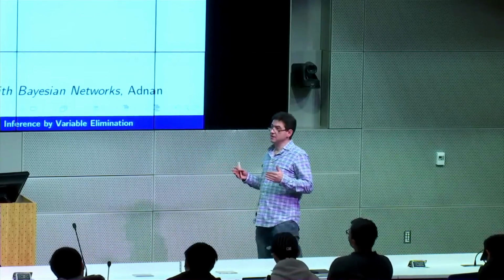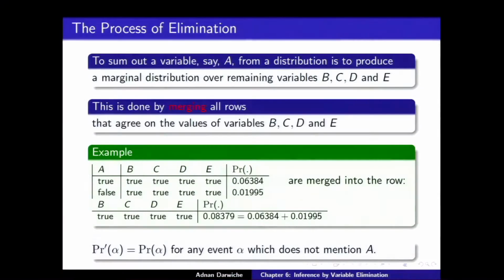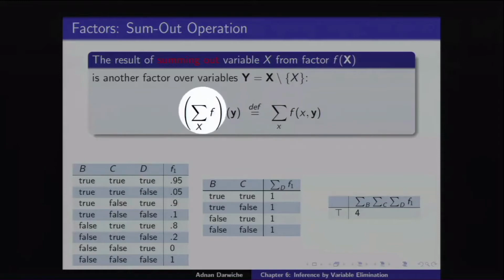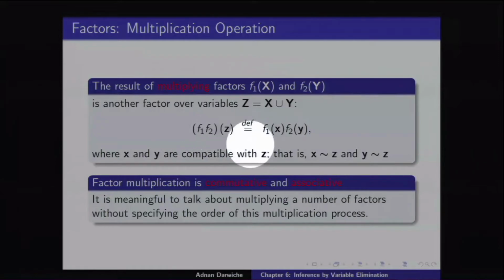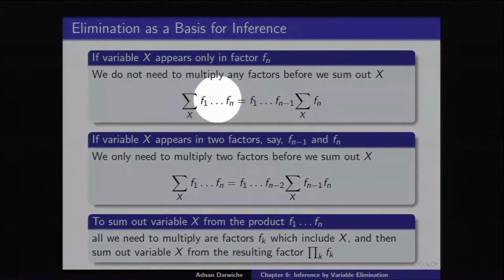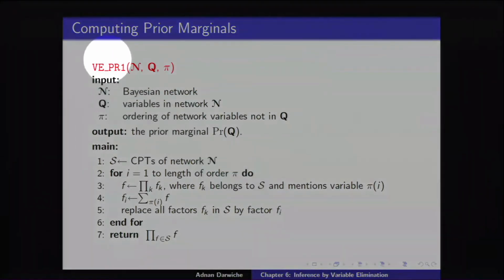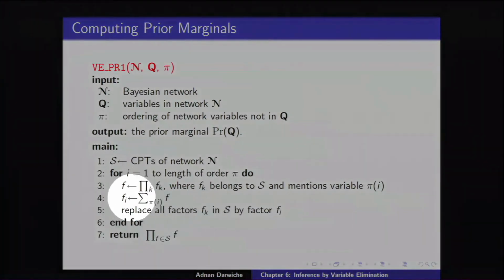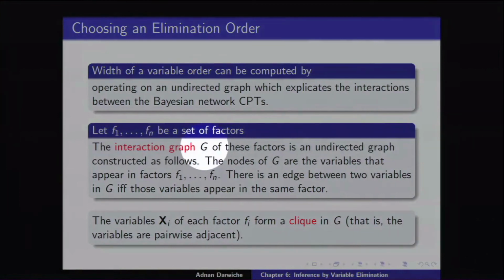6a. Inference by Variable Elimination I (Chapter 6)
Introduces the algorithm of variable elimination (VE) for exact inference in Bayesian networks. Discusses the basic ingredients of this algorithms: the notion of a factor and the various operations on factors. Characterizes the complexity of VE using the notion of width for variable elimination orders.